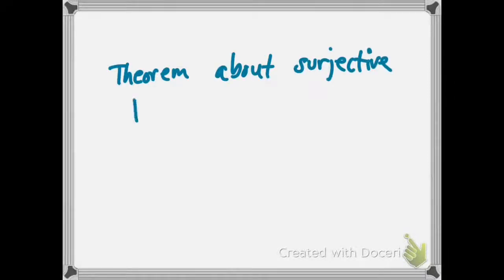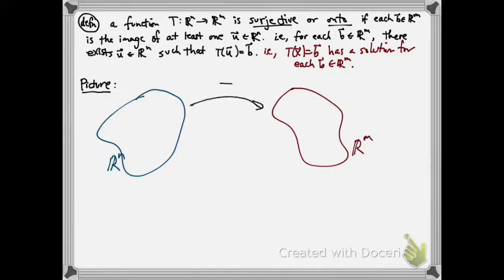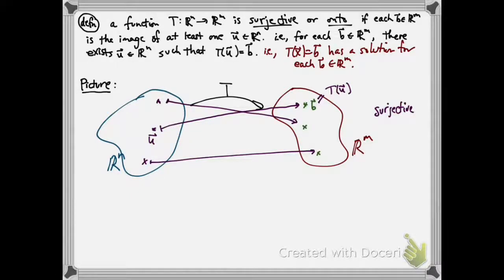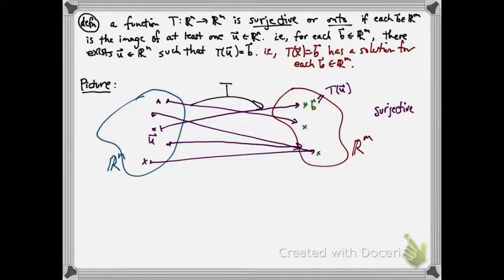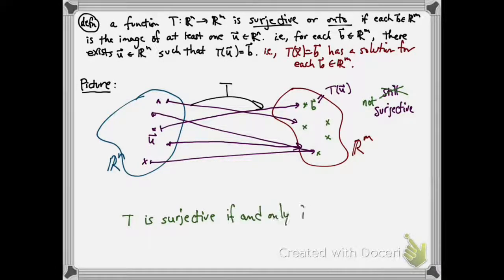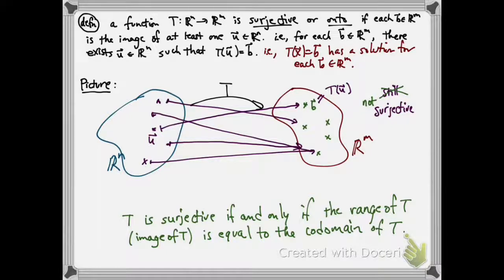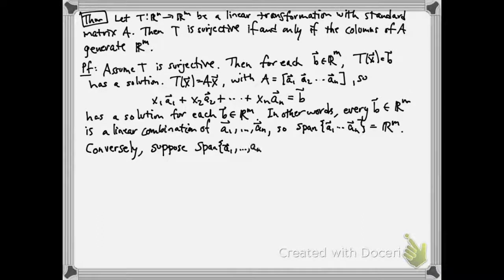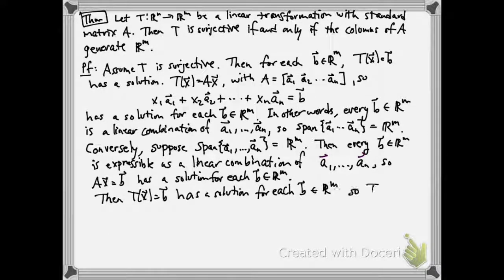Theorem about surjective linear transformations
A theorem about surjective (or onto) linear transformations.